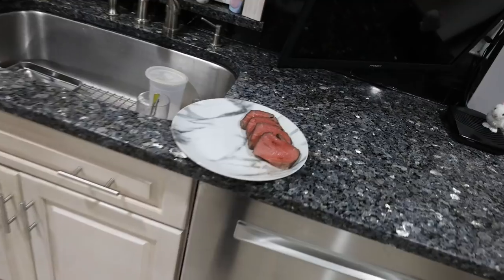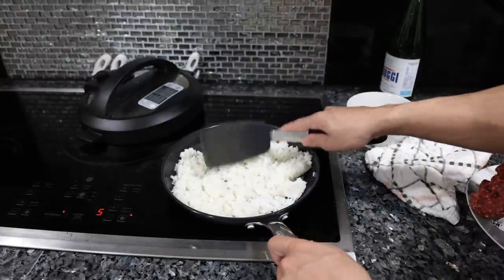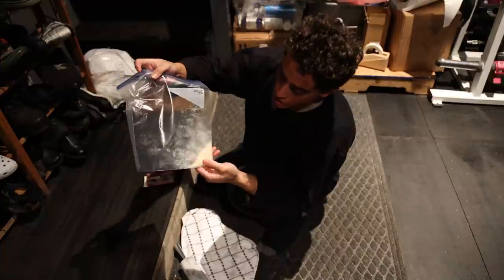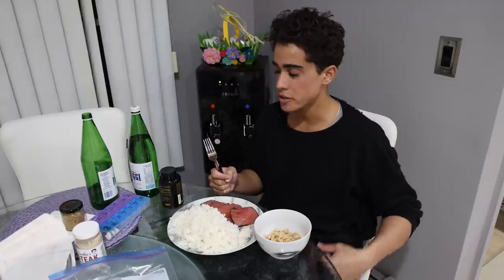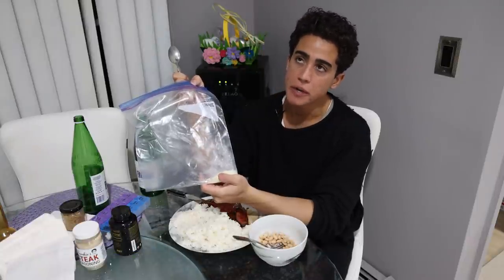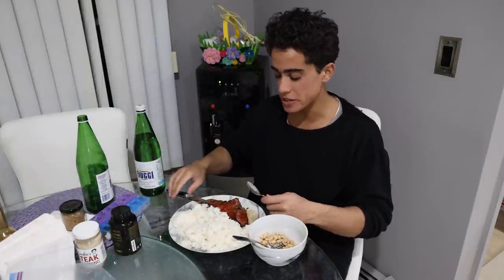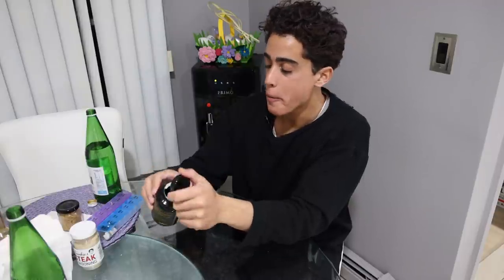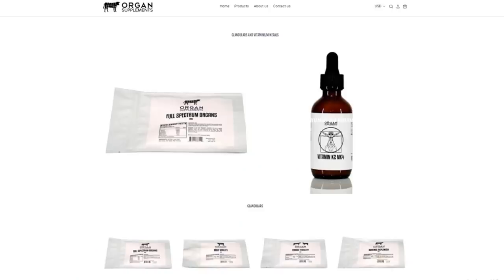Quick Meal Update with THE NUTRITION GENIUS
00:00 - A cold Russian welcome
00:48 - Meal prep
02:48 - Smashing the mastic gum
04:15 - Sitting down to eat
04:56 - Reducing calcium intake
07:11 - Taking mastic gum
08:55 - Fell off the wagon
10:52 - Thanks for joining